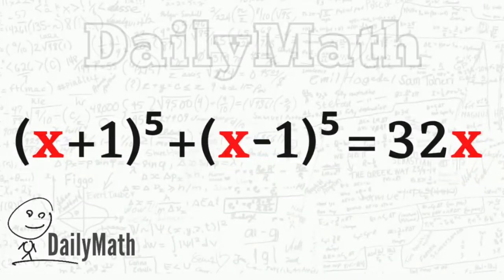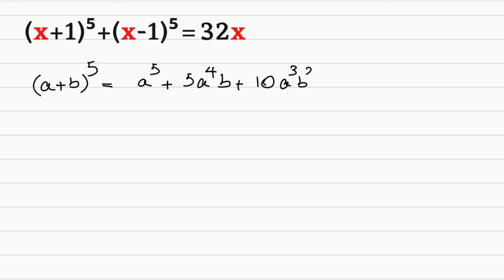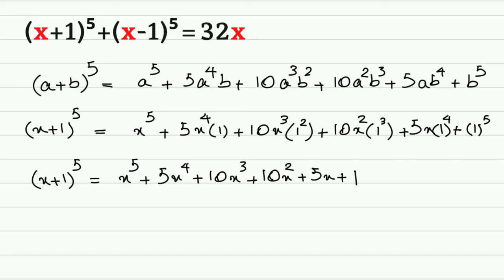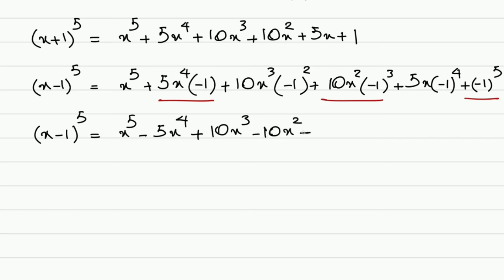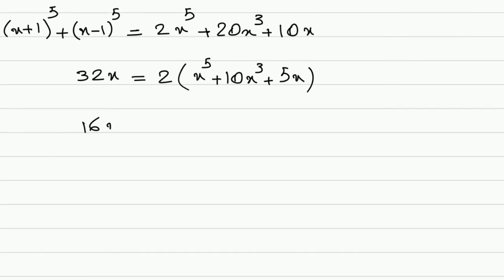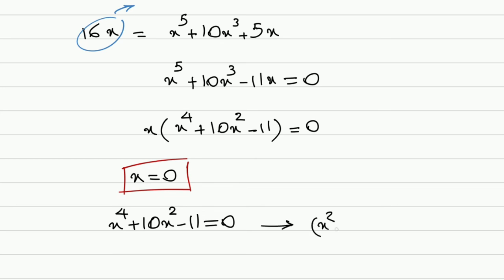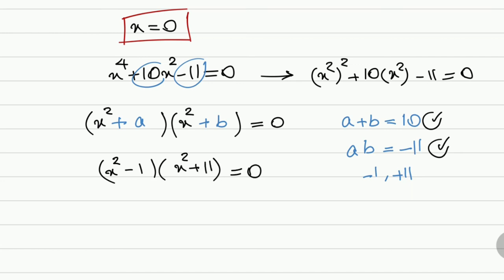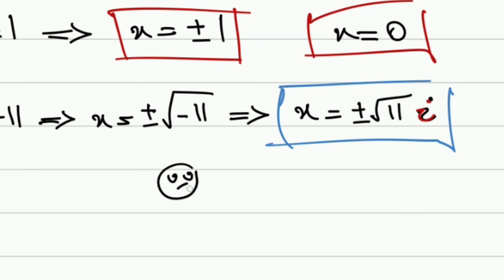Quintic Equation: (x+1)^5 + (x-1)^5 = 32x | Daily Math Algebra